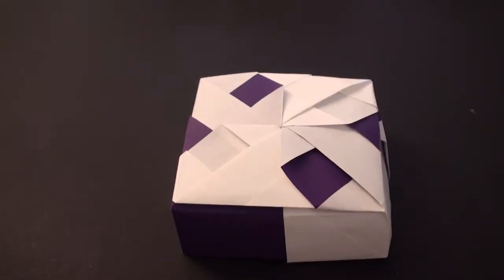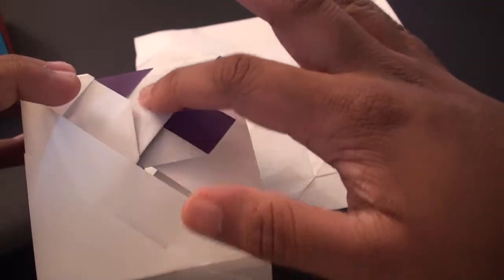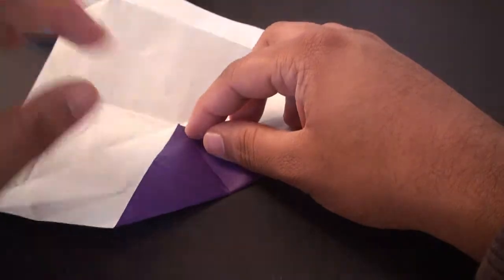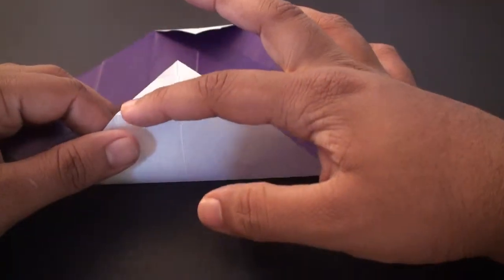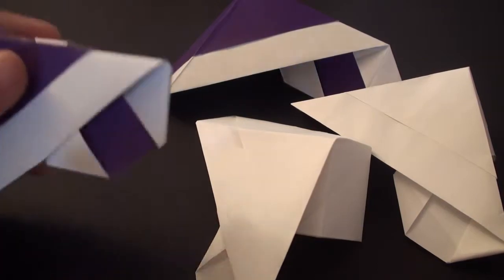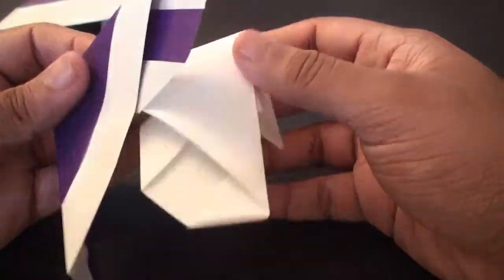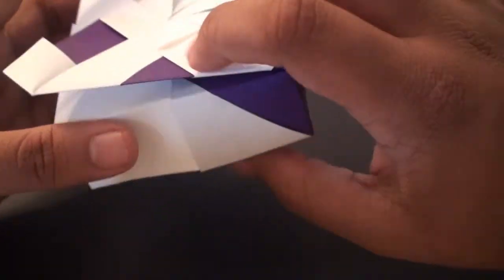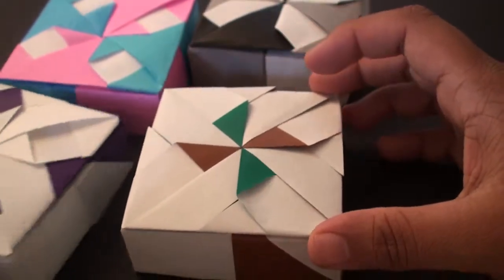Easy Origami Square Box (Pinwheel LID) version 3 Tutorial!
In this tutorial, I will be showing you how to make an origami pinwheel box base. For the other variation of the base, be sure to check out the previous days video.

Designed By: Tomoko Fuse

Follow me on Instagram On an unrelated note, if you're interested in learning how to touch type for free, try this Emoji Kitchen Game is another project I've worked on that allows you to combine, copy & paste emojis, text faces, etc. Have a look if you're interested